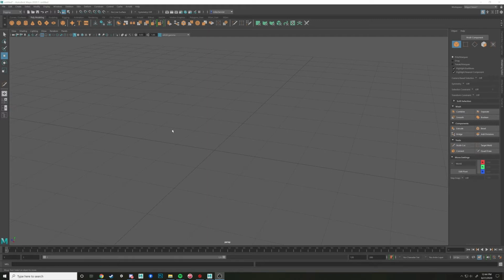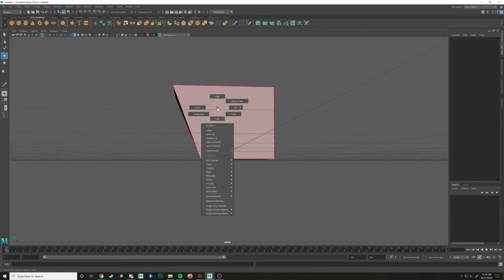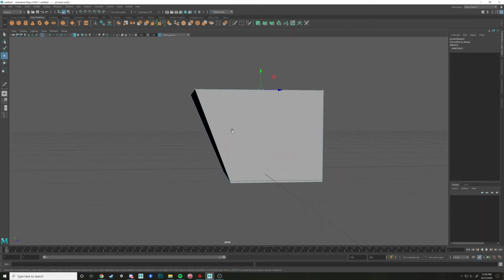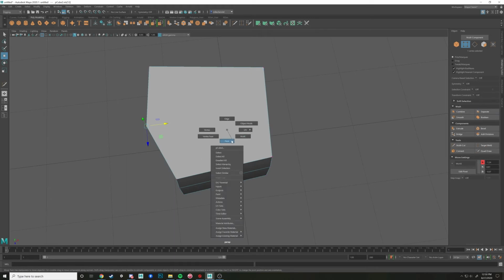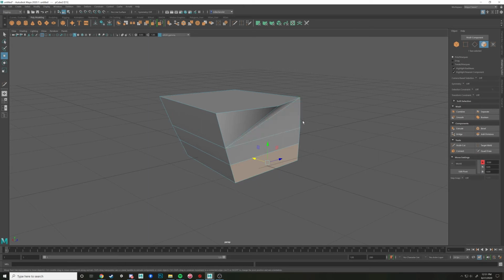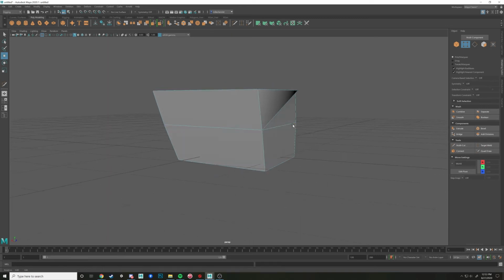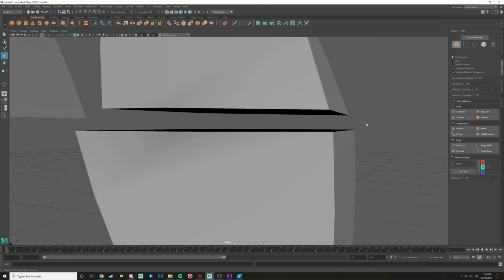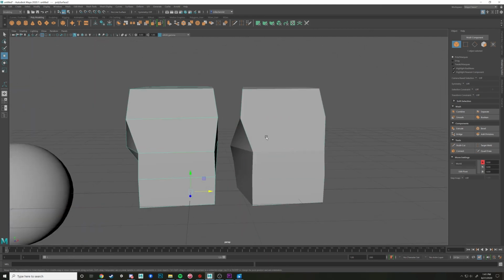Components, Duplicating, and Combining